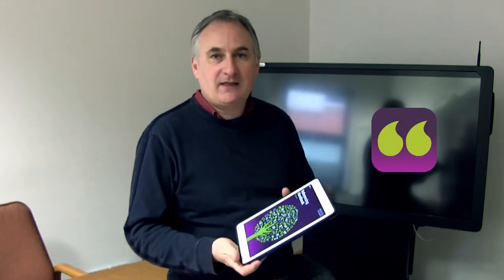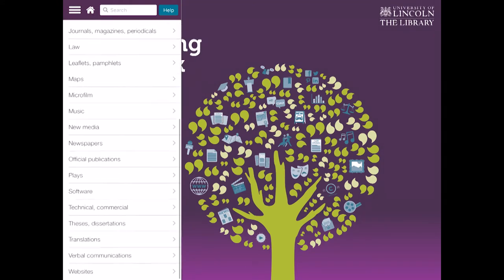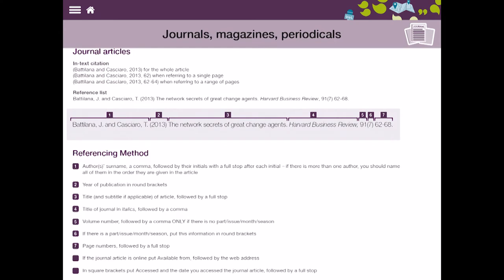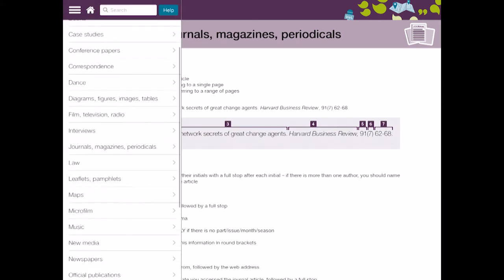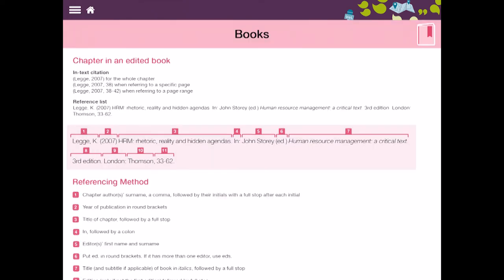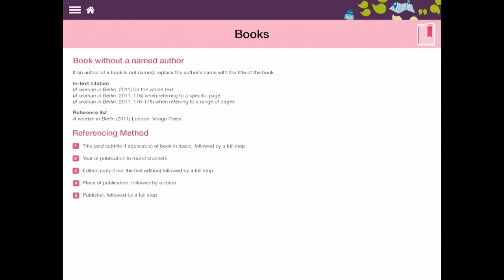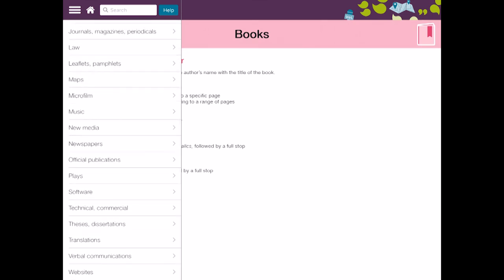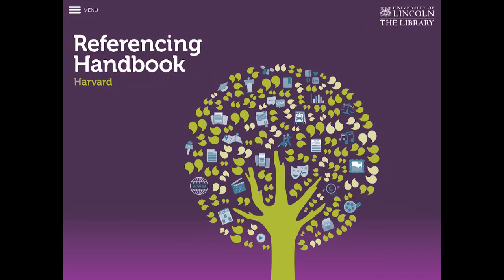ScHARR App Hacks - Harvard Referencing Handbook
This short video is to help students and academics make better use of their smartphones, tablets and phablets. This video navigates the Harvard Referencing Handbook and how to use it to reference better.